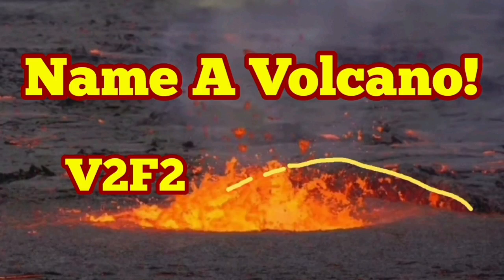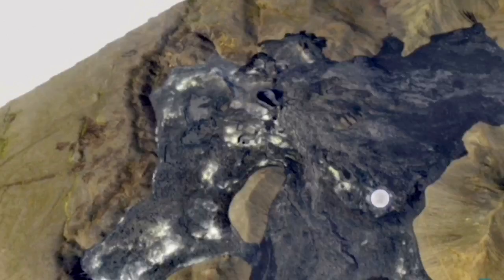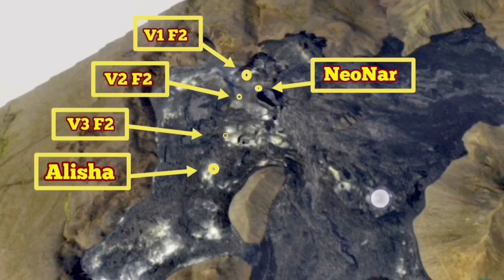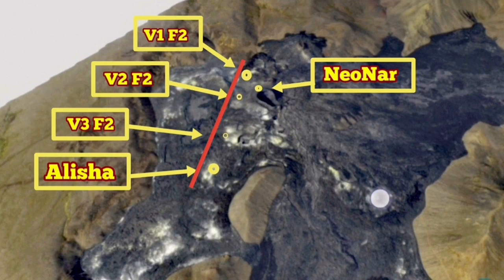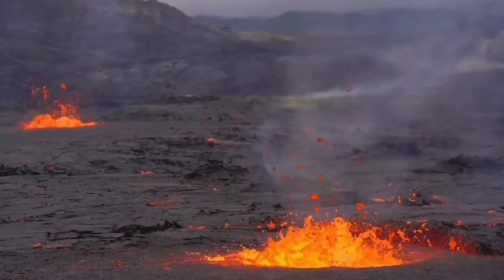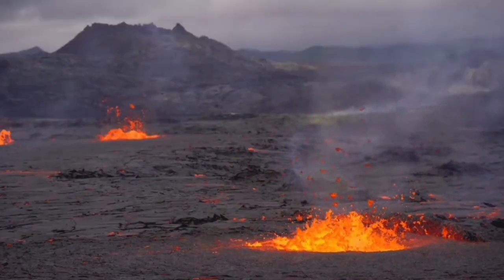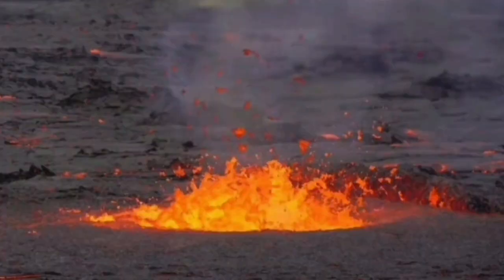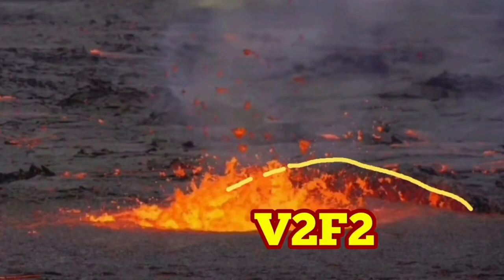Suggest A Name For Volcano! /Volcano 2 Fissure 2(V2F2)/Iceland Fagradalsfjall Geldingadalir Volcano